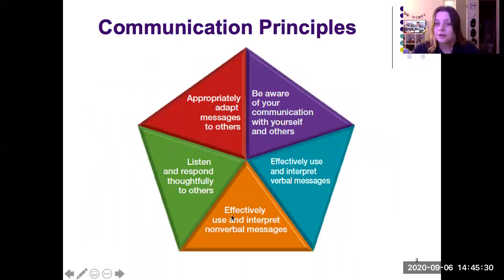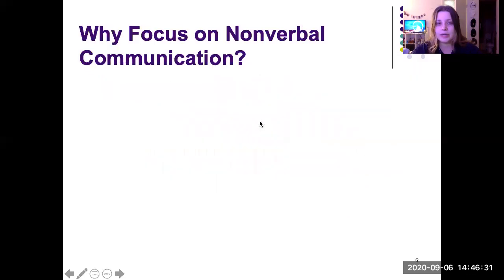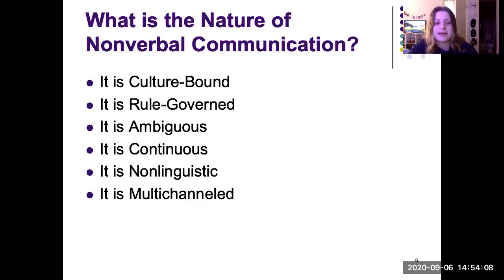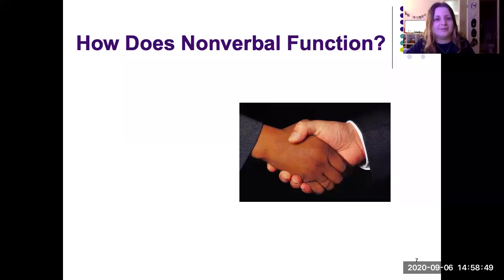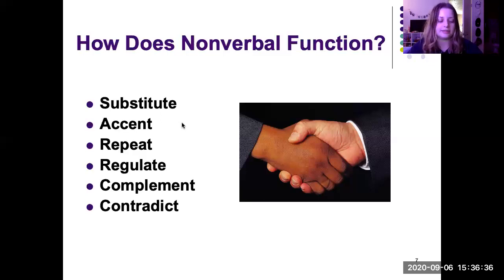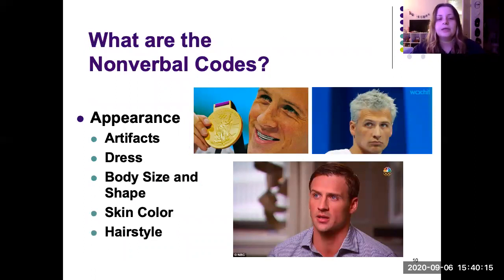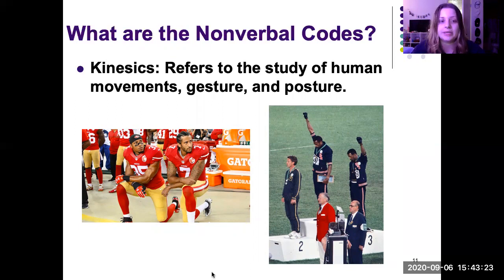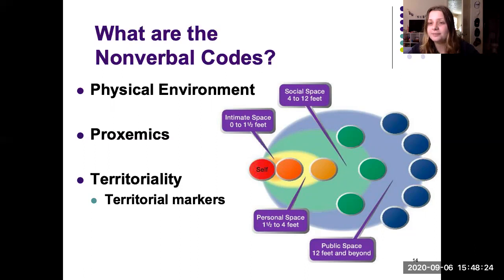ch 4 lecture - comm 1310